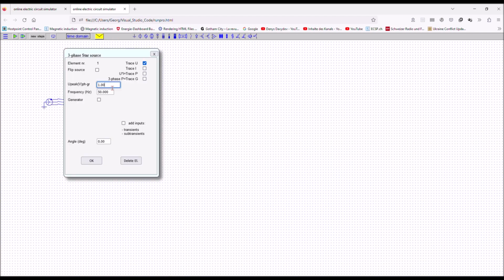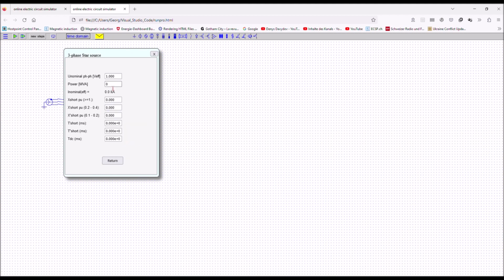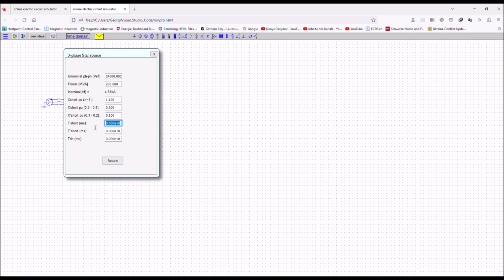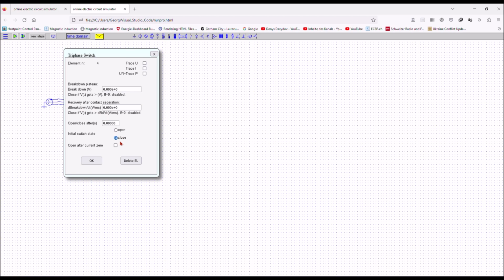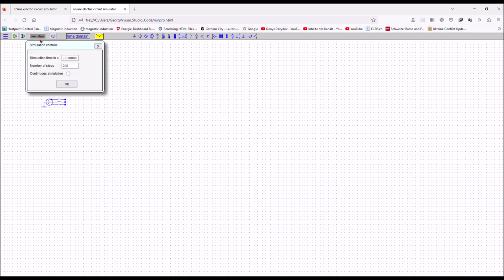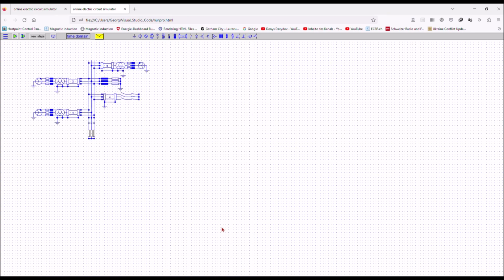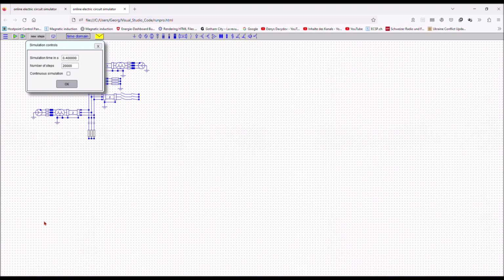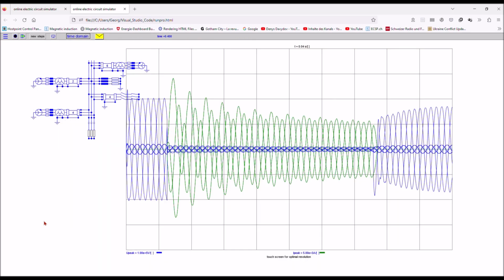user's guide transient and sub-transient synchronous generator model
The user's guide for the ecsp transient and sub-transient generator model.